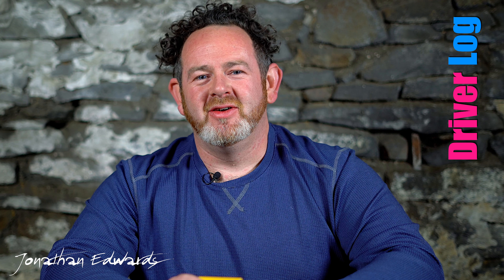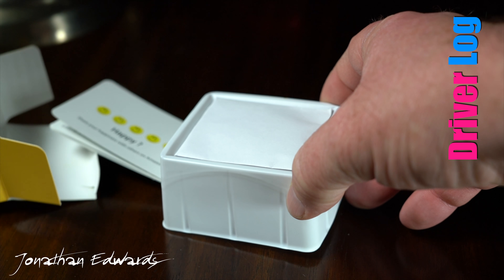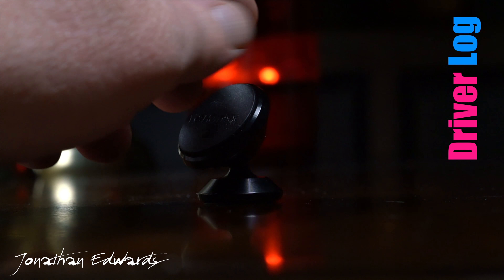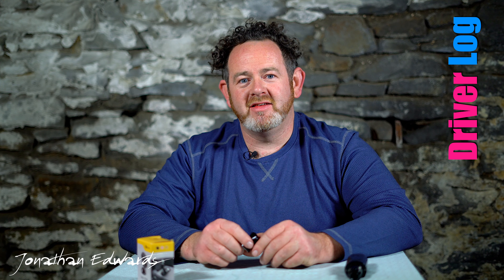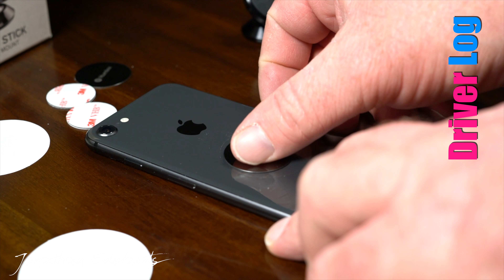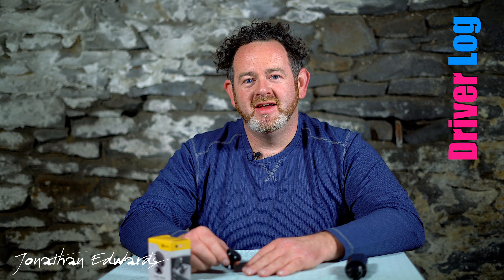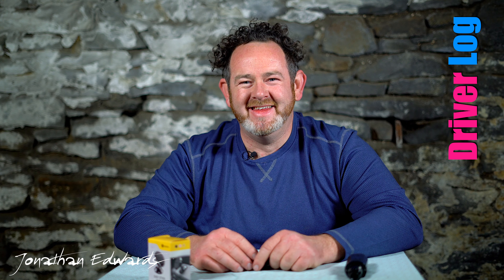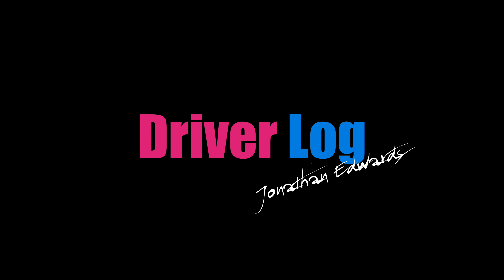Humixx Magnetic iPhone/Android Phone Mount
Ready to sign up to drive for Uber? Here's the link you will need
Humixx Magnetic Mount